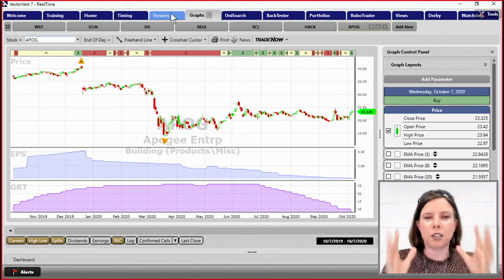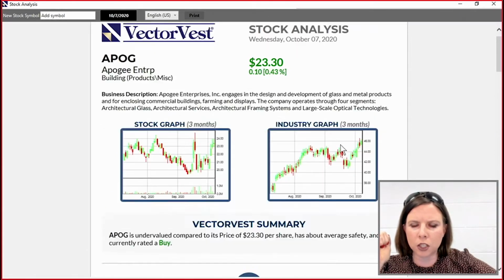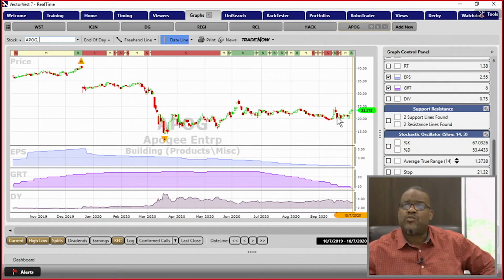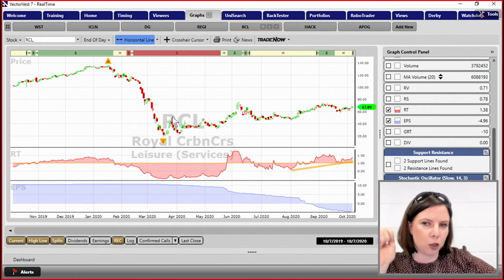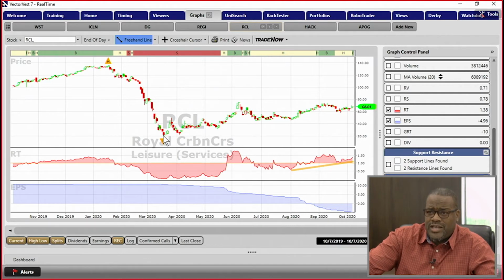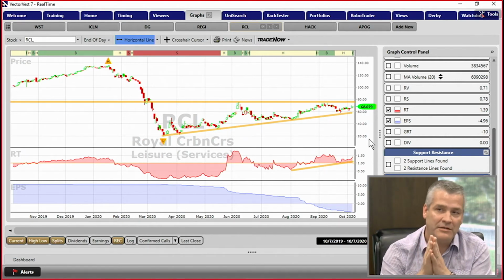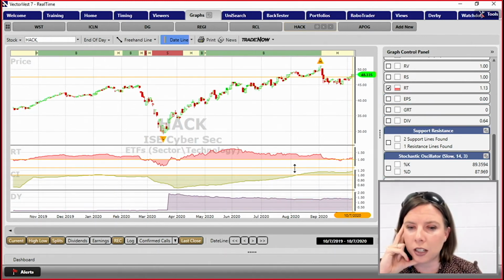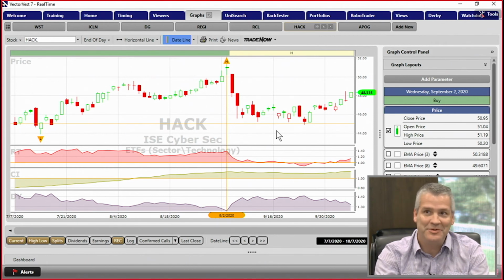Susan's Picks - 7 Hot Stocks to Trade this Election cycle | October's Hot Stocks Panel | VectorVest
Hot Stocks are a hot topic that we discuss every month here at VectorVest! Hot Stocks are stocks to pay attention to and even invest in. We comprise a panel of educators to talk about stocks to possibly take a look at. This month's panel will be particularly interesting. We know there is an election coming up so we will look at stocks to trade during an election cycle. What kind of stocks are those? You may ask. Our panel will not only present stocks, but we will also walk you through the backgrounds of the company and get into the entry and exit points. I would like to personally invite you to our next monthly panel entitled “ 7 Hot Stocks to trade this Election Cycle” Please join me and 2 of my esteemed colleagues Steve Chappell and our Managing Director of the EU, Susan Hayes Culleton on YouTube Live Stream Wednesday, October 7th at 2 PM eastern. Our subscribers look forward to these events and have made some really good gains on many of the picks. These panels are extremely informative and most of all….. Fun! If you are new to the market or a seasoned trader, you won't want to miss this panel! Look forward to seeing you there!